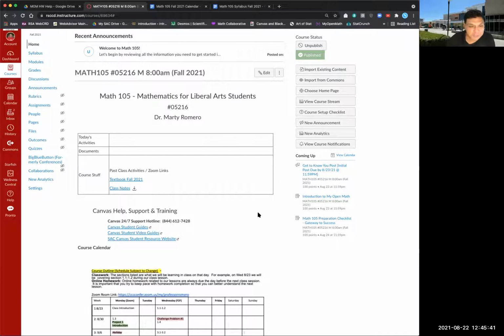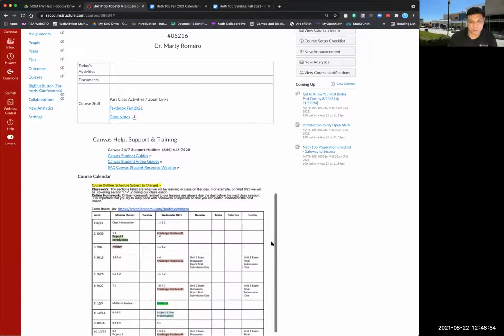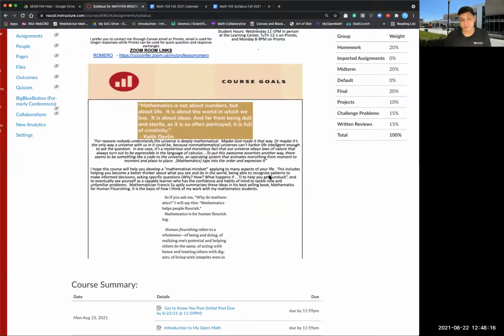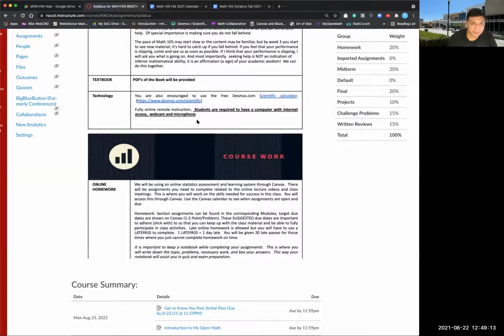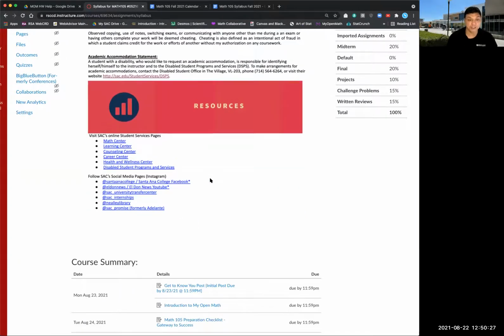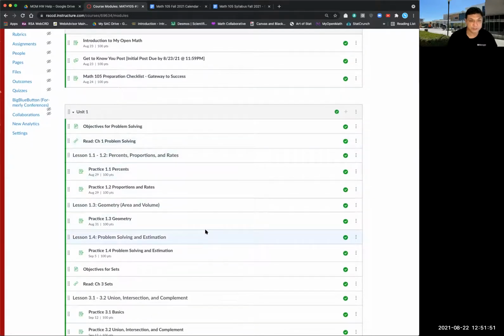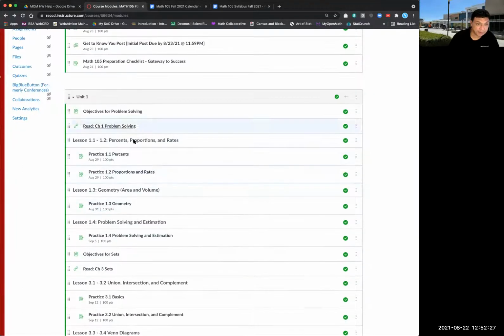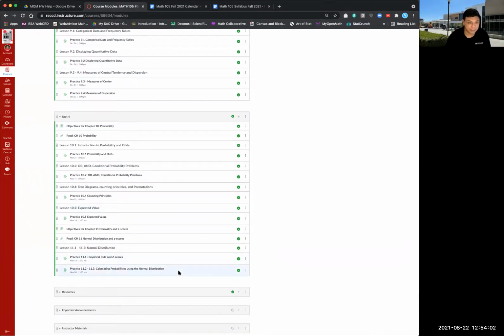Math 105 Introduction Fall 2021 (MW)